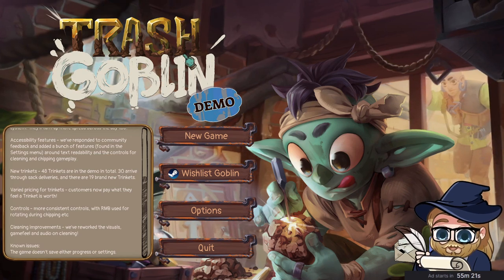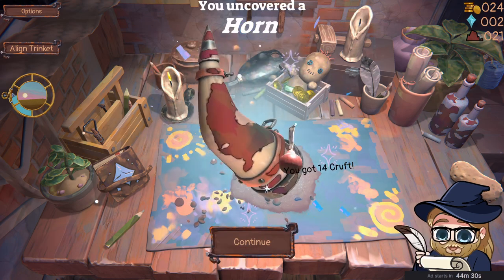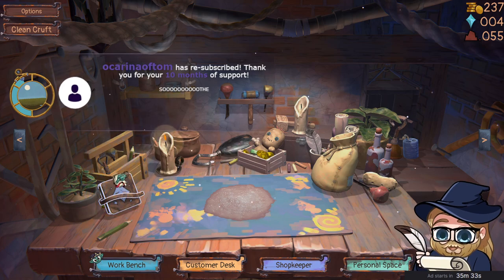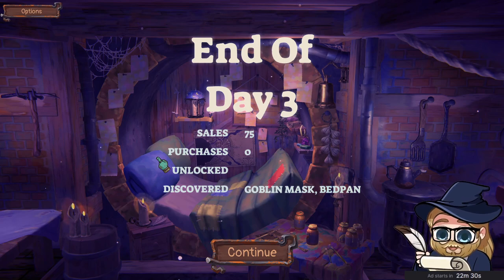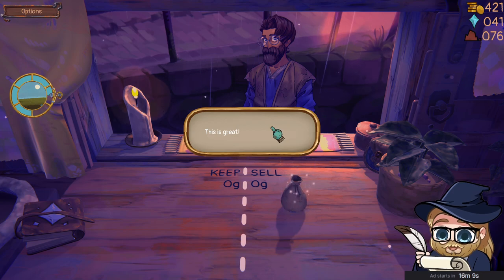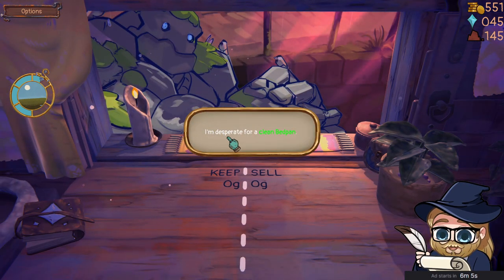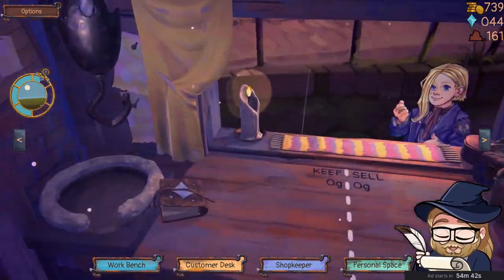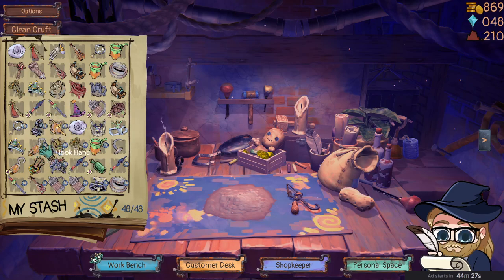Day 2.1 | Next Fest Games & Demos continued.